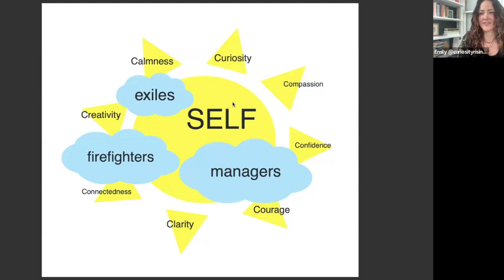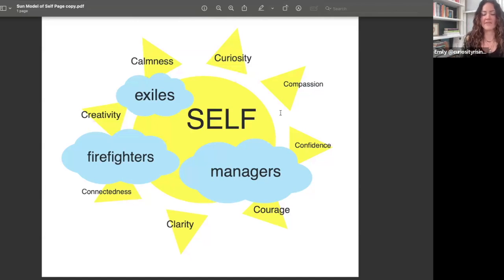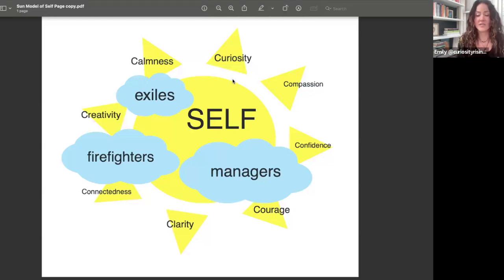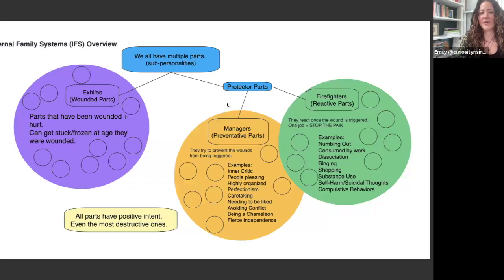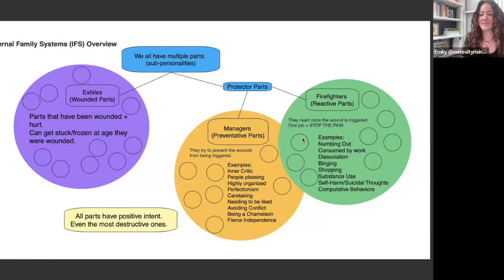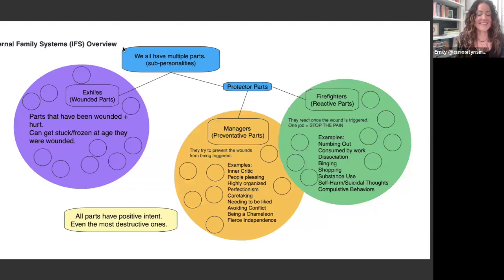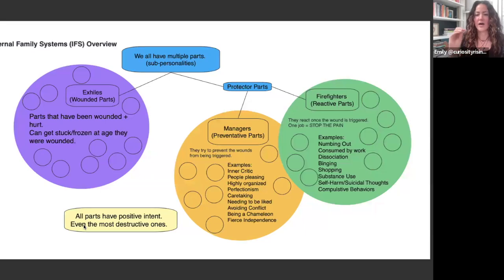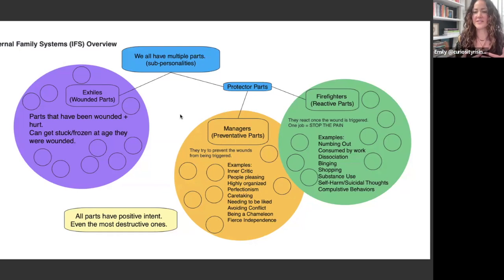IFS Overview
Overview of the IFS Model including Self energy, exiles, managers, and firefighters. And now it relates to the Self-Trust Model.

For more videos like this and access to the complete Self-Trust Model, join Confidence Catalyst

Follow @curiosityrising on IG for more information.